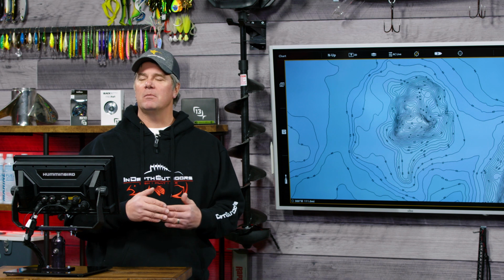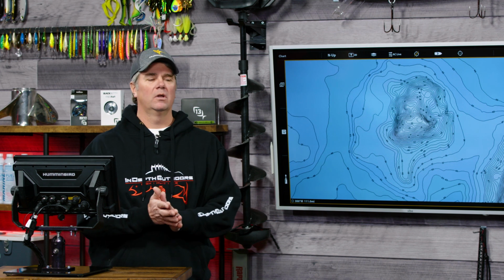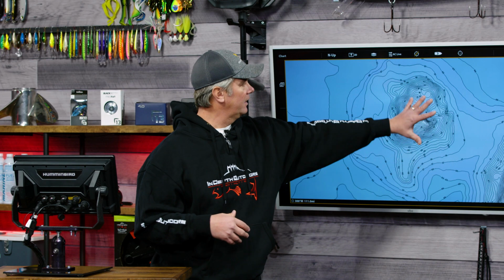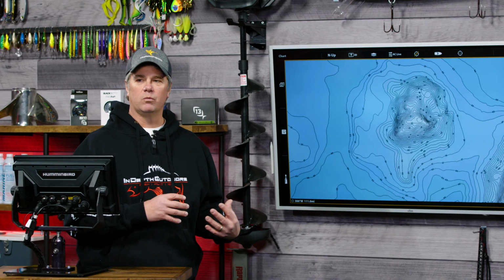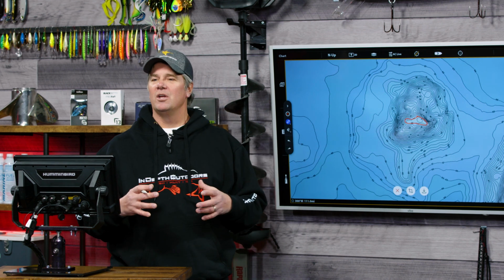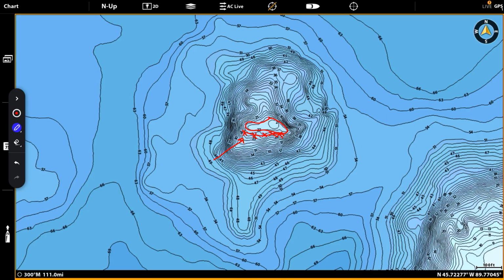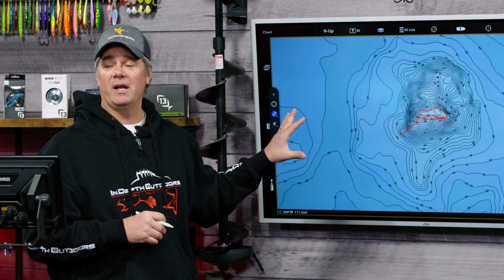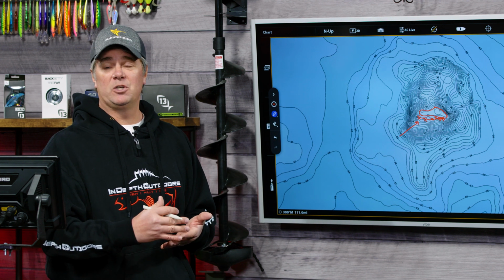Spot On The Spot – Offshore Structure Tactics For Walleye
Shoreline structure is not the only place to find roaming walleyes. James Holst breaks down how finding mid-lake areas surrounded by deeper water can lead to more hooksets. In this specific example, we found a hump with dense weed growth and used that weed line to ambush walleyes coming shallow to feed.

If you want to talk to us about this video, join our website and forums!